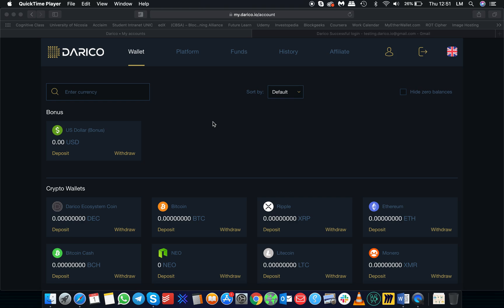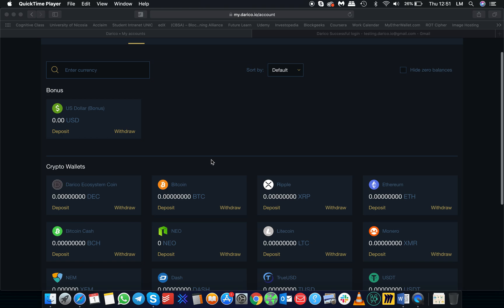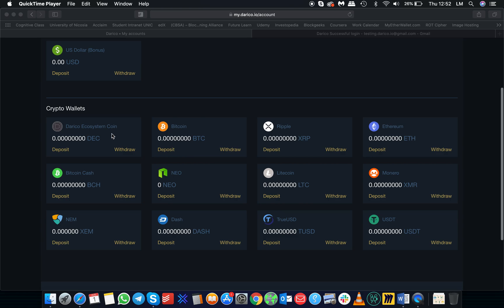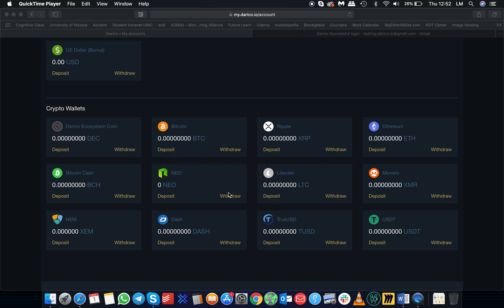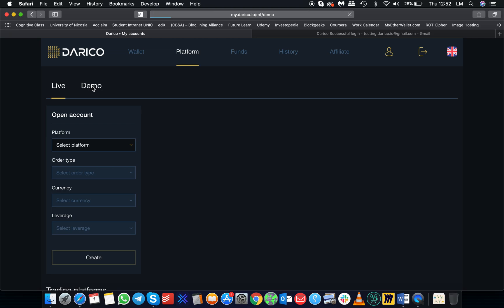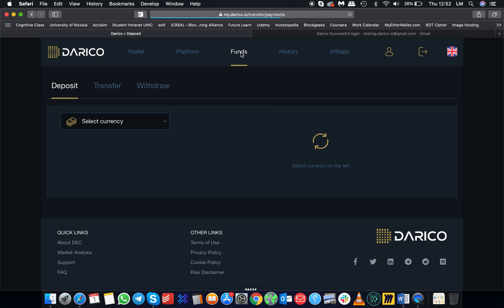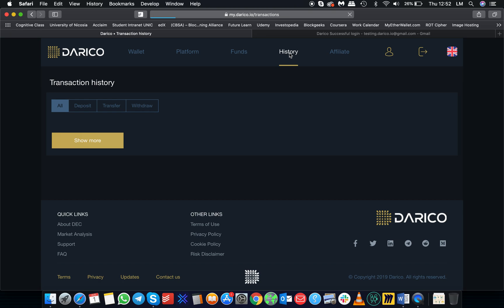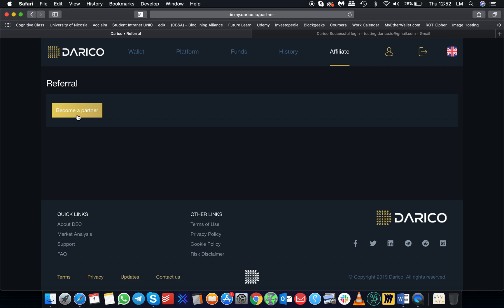Introducion to the Trader's Dashboard